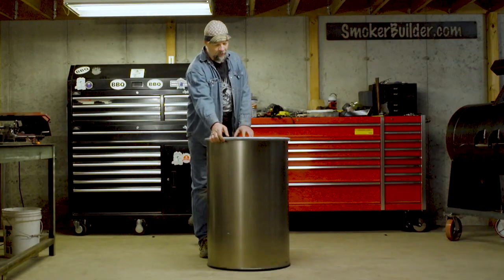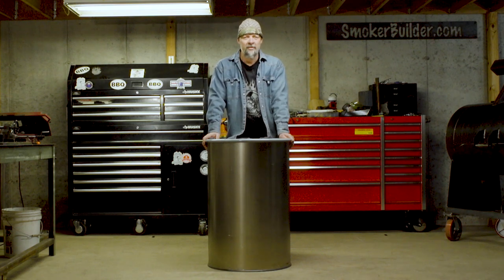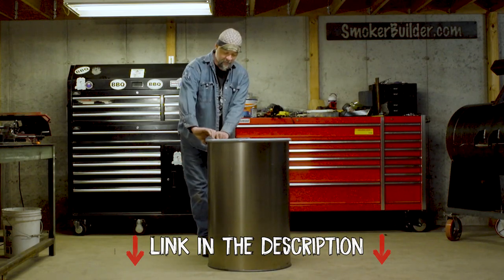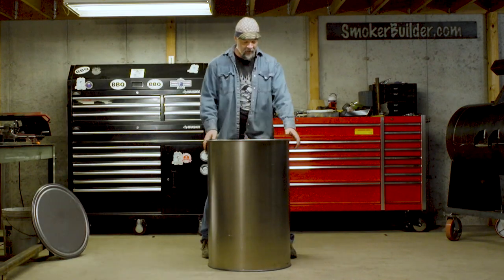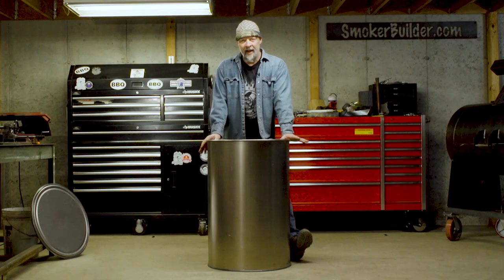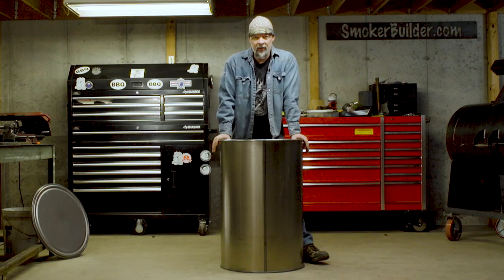UDS-DraftMaster Build [Layout & Drilling With the Template]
This video starts off our next series teaching you how to easily build your own UDS Drum Smoker without having to weld or even use a tape measure!

All you need is a few tools you have laying around and these easy to assemble parts mentioned in this video manufactured for you by us- SmokerBuilder!

On the next video we will show you how to drill the holes and mount the air inlets so make sure and Subscribe to our channel and hit the bell so you get notified when it goes live!

All of the parts as well as the templates you see in this video have been re-designed and can now be found on our

If you would like to build your own UDS Drum Smoker the easy way, go to our website and check out all the parts and supplies that simply bolt together with no welding!